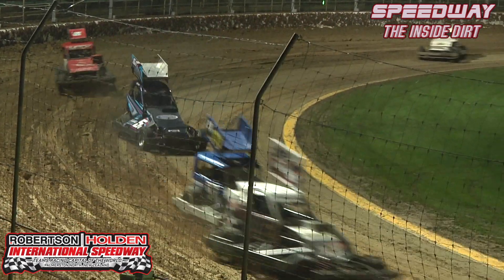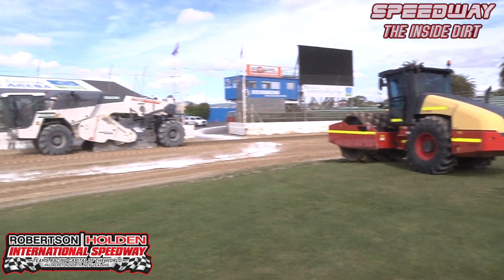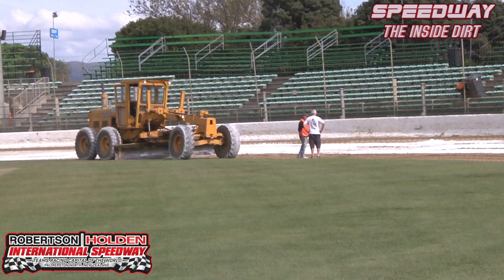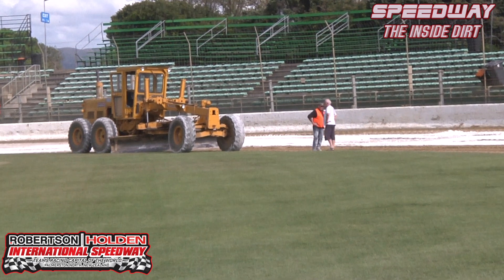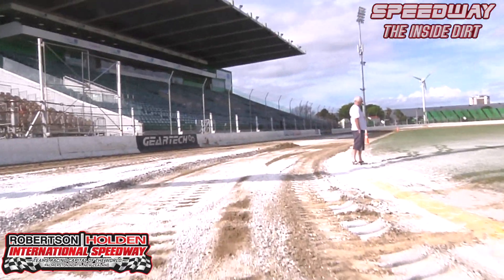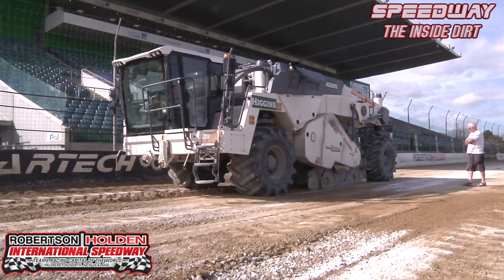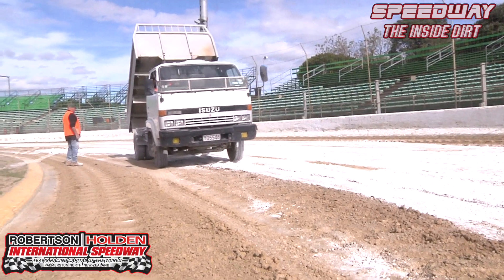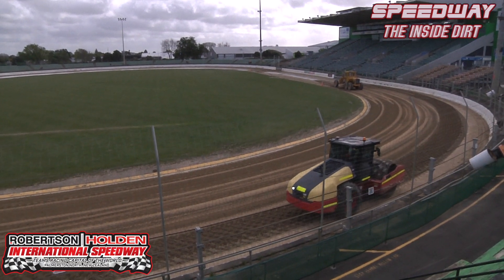Robertson Holden International Speedway Track Preparation